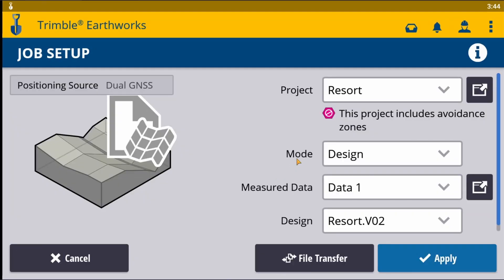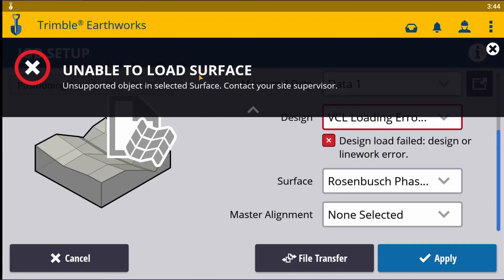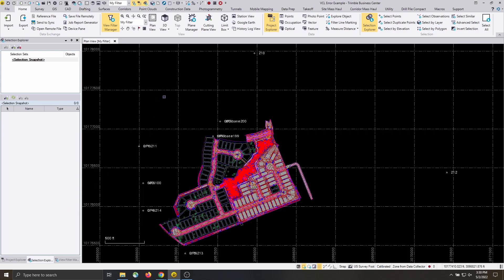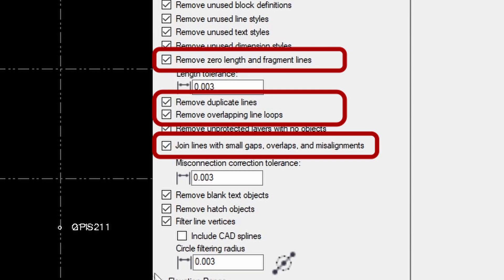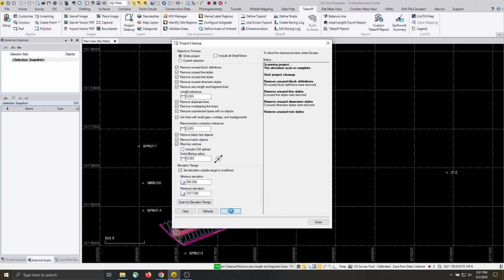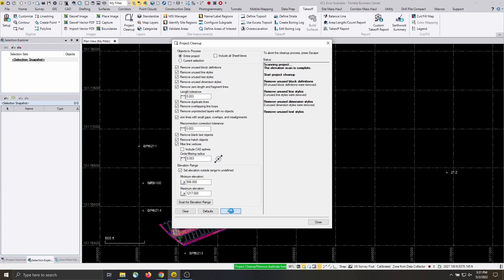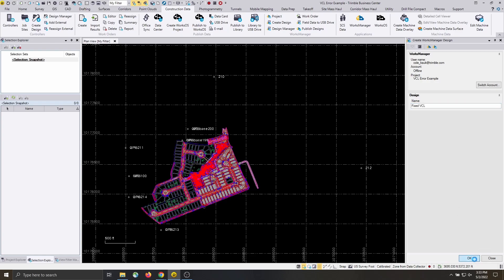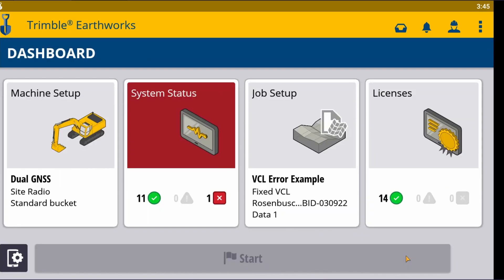Trimble Earthworks - Troubleshooting: Errors when loading VCL designs in Earthworks v2.8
Troubleshooting errors when loading VCL designs in Earthworks v2.8